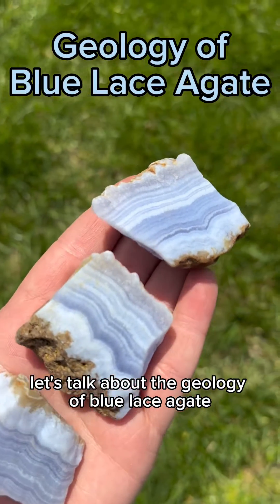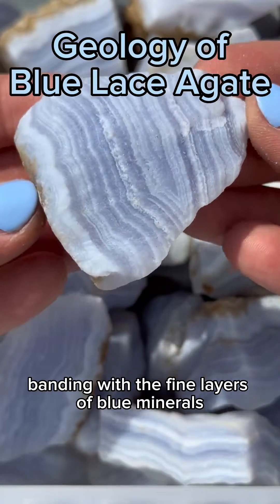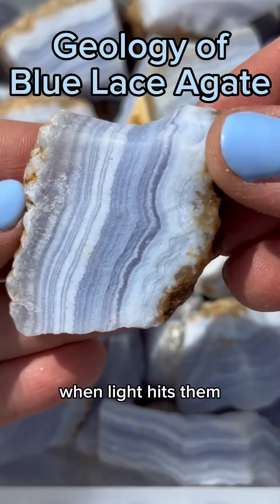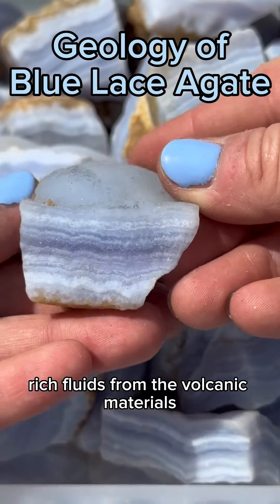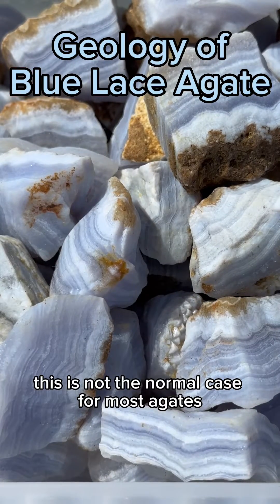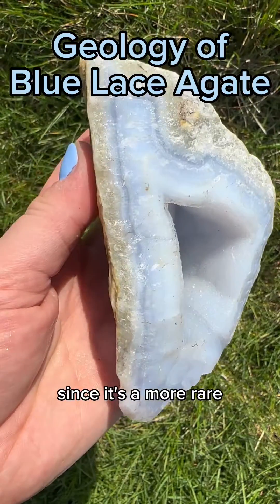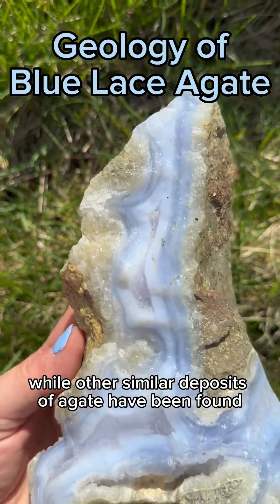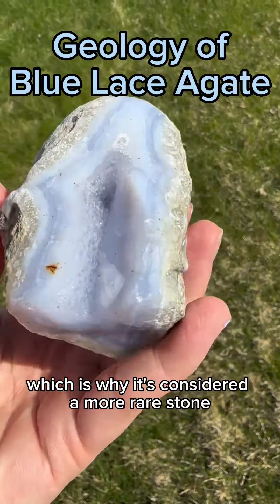Geology of Blue Lace Agate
Blue Lace Agate is a form of variegated Chalcedony, known for its striking blue and white patterns. This type of agate is distinguished by its predominantly light blue banded layers, which have also been observed to contain bright blue, white, and brown hues.

Blue Lace Agate is a light blue mineral with a fine interlaying of colorless agate banding. It is also known to include brown hues within the agate banding. It appears blue for the same reason the sky appears blue.  The light blue coloring in this crystal is thought to be a result of a physics phenomenon called Rayleigh Scattering.

Agates are most commonly found as nodules within the cavities of volcanic rocks. These cavities form from the gases trapped within the liquid volcanic material forming vesicles. Cavities are then filled in with silica-rich fluids from volcanic material, and layers deposited on the walls of the cavity slowly work their way inwards. This process is what causes the banding in Agates.

On the Mohs Scale of mineral hardness Blue Lace Agate grades at a 7

Most of the Blue Lace Agate is available today came from one specific mine in Nambia: Ysterputs. This mine was 'discovered' and named Blue Lace Agate in the 1960s. While a few similar deposits of Agate have been found, nothing compares to the Blue Lace Agate that was produced by Ysterputs. Since 2017 this mine has no longer been in operation. New veins are discovered on occasion in the area, but it is likely that this crystal will be fully extracted soon.